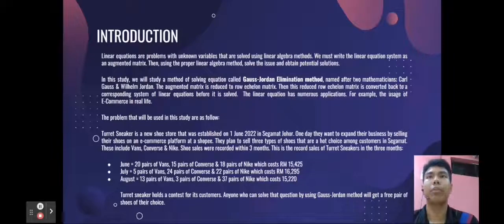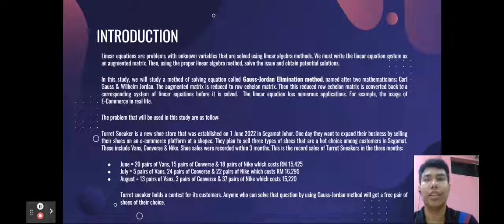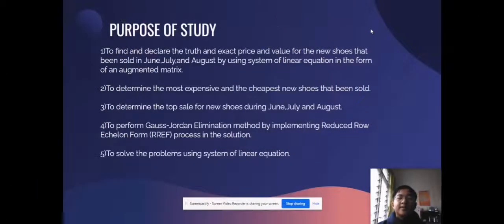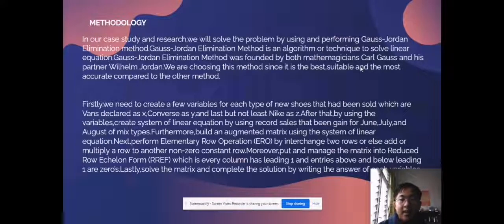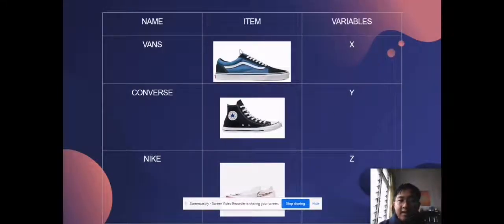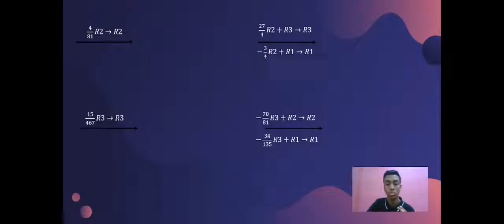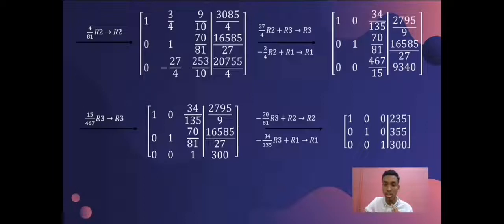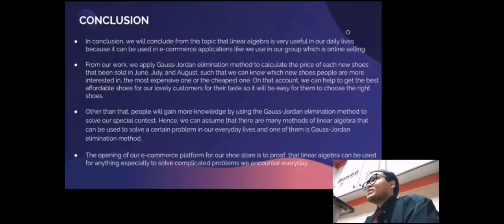MAT263 APPLICATION OF LINEAR ALGEBRA IN E-COMMERCE